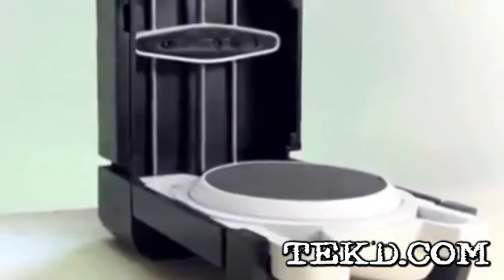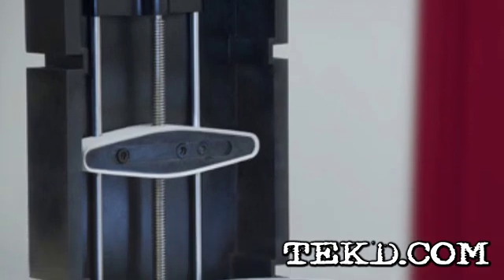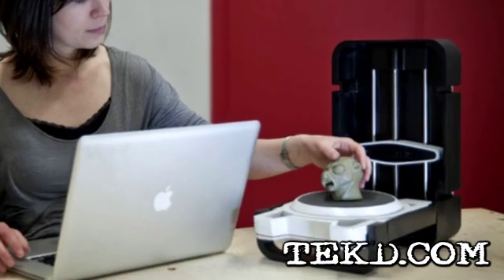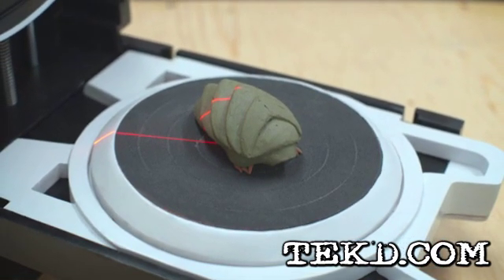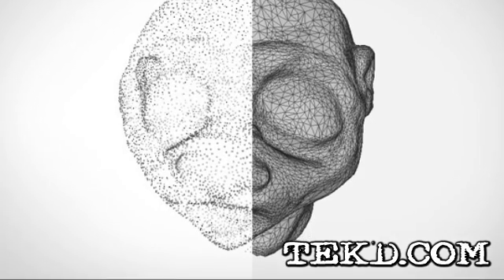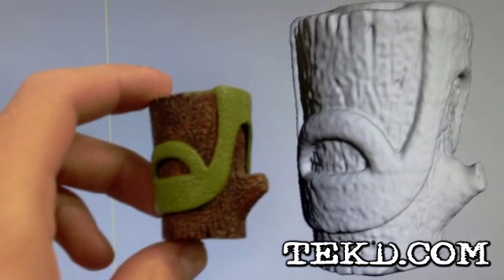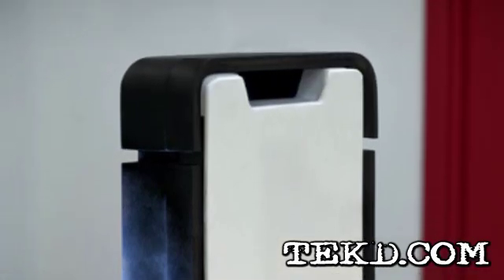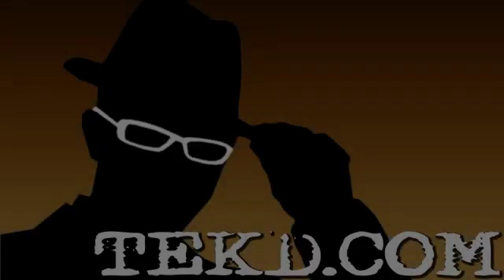Scan Small Objects for Replication with the Photon 3D Scanner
The Photon 3D Scanner is designed to be a scanner for anyone and can scan objects up to seven and a half inches in diameter and almost ten inches in height. Users simply place the object they want to scan on the platform and start the scan with one click. The Photon rotates the object with dual stepper motors on the bed and uses two lasers with a high definition camera accurately capturing the form in about three minutes. Users can watch the point cloud capture in real-time and when the scan is complete, the software will save the file in stereo lithography, object or polygon CAD file formats. The file can then be sent directly to your personal 3D printer or to an online printing service.